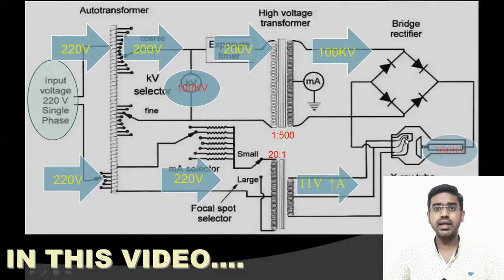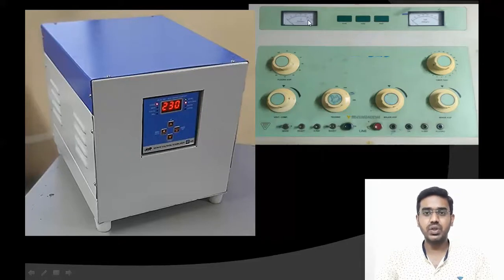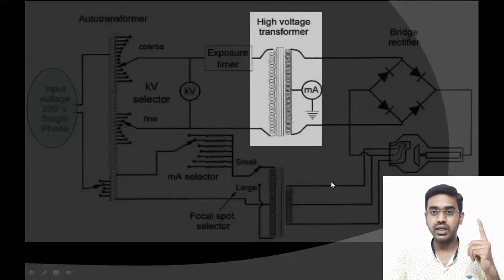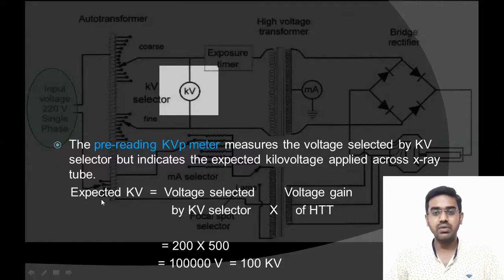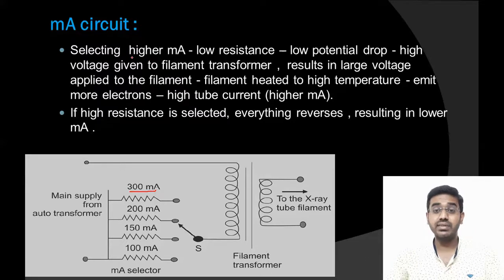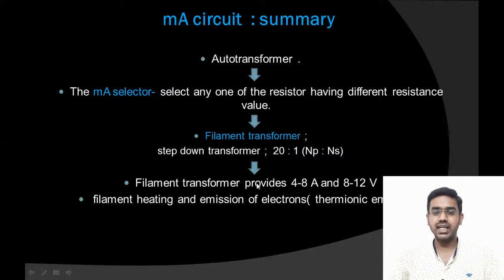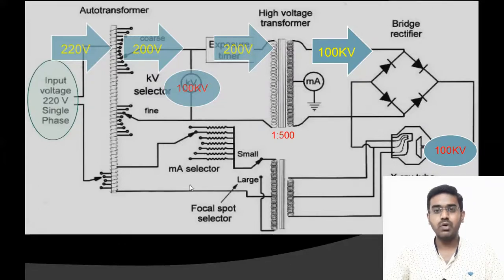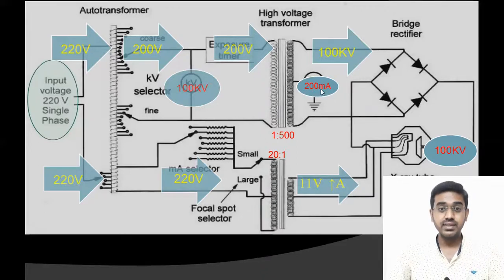X-RAY GENERATOR CIRCUITS (PART 2 ) - {ENGLISH} KV Circuit & mA Circuit radiology #2#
Let's Expose the Education & Intensify the Knowledge of LATENT HEROES.
Kindly interact us with your comments...
Don't forget to Scatter & Radiate this to all the LATENT HEROES...

Topics that are discussed in this video :
X-RAY GENERATOR CIRCUITS
 1} KV Circuit
 2} mA Circuit